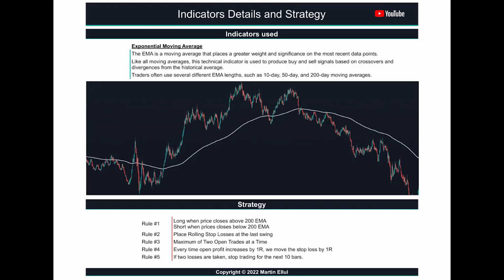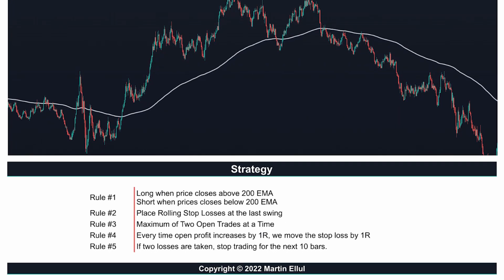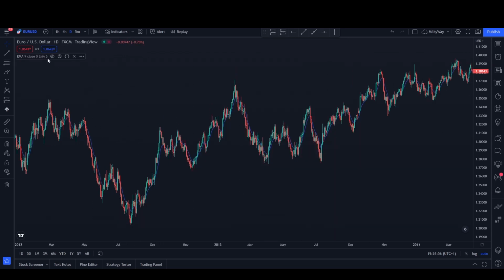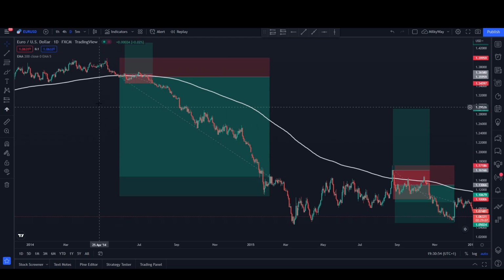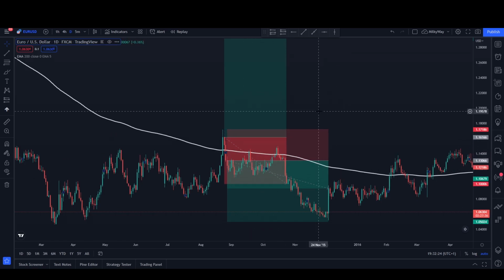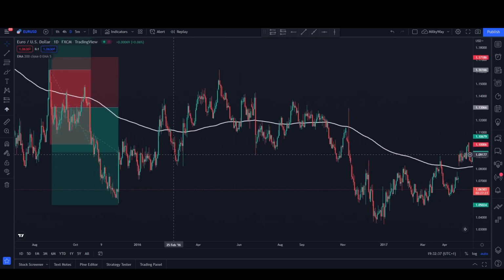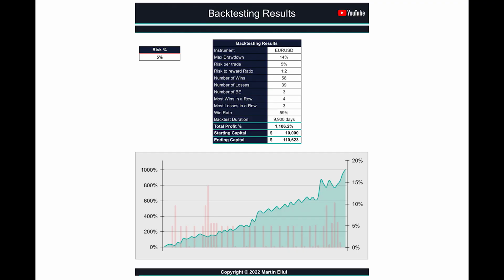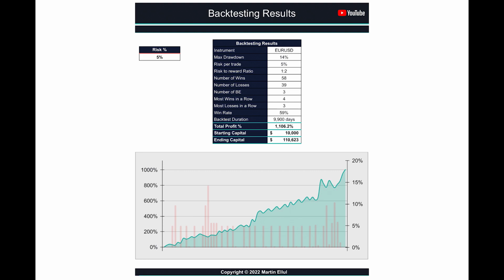1,000+% over 20 Years | Best SET AND FORGET Trading Strategy Backtested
A great long term set and forget strategy!

Chapters
00:00 - 00:14 - Intro
00:14 - 00:43 - Indicators
00:43 - 01:57 - Strategy
01:57 - 02:55 Chart settings
02:55 - 04:37 - Trades examples
04:27 - 08:37 - Backtest
08:37 - 10:31 - Strategy Performance